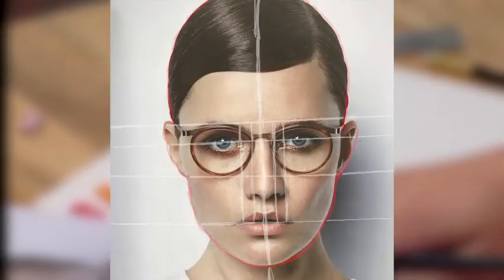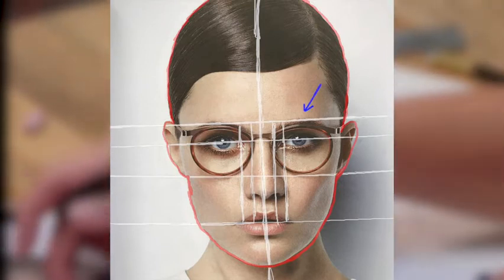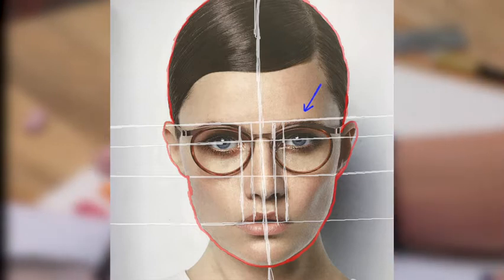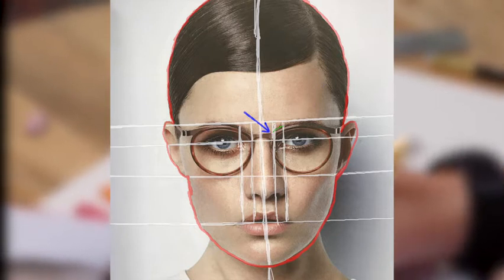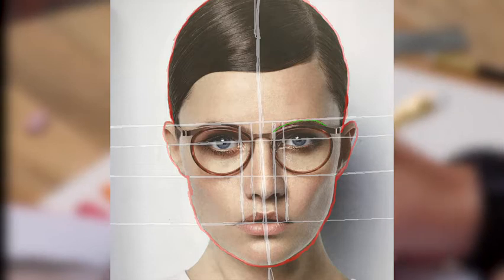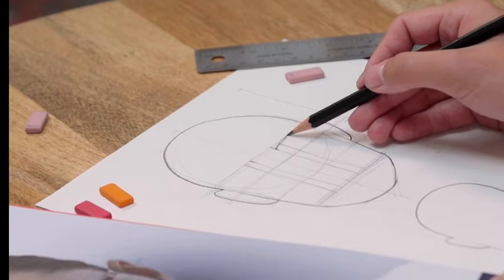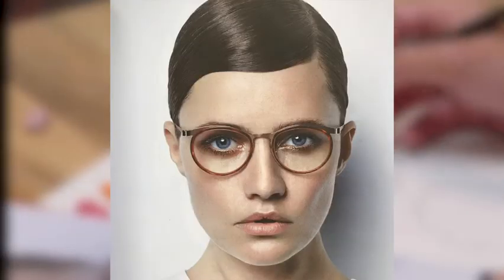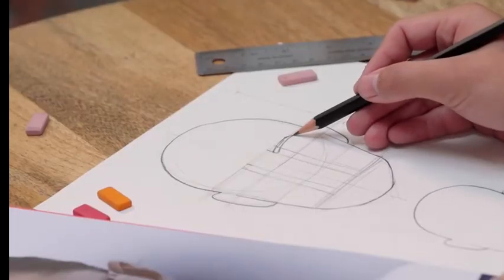How To Draw Faces | DIY Course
Come join DIY to get access to 1000+ videos, 100+ challenges and live workshops: diy.org

When your kid joins DIY, it's not just the course they have access to - but unlimited access to the entire platform!

DIY is the world's largest community of kids who do things together! It is our mission to help every kid in the world discover new skills and hobbies, and discover themselves in the process!